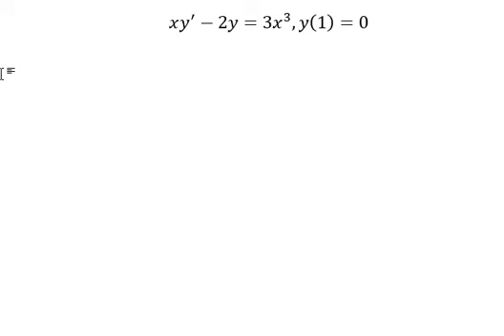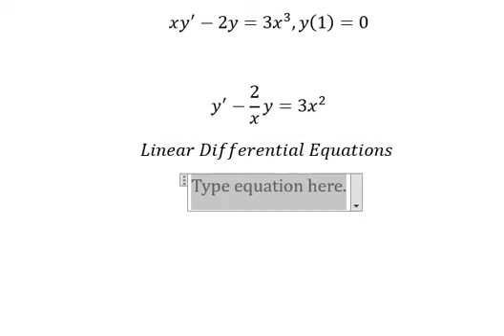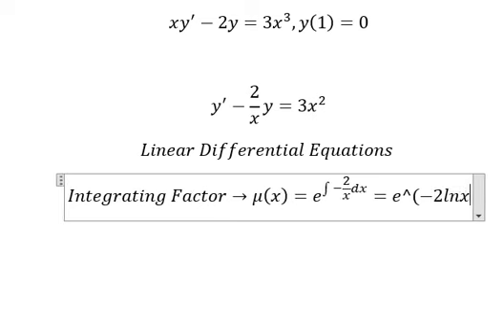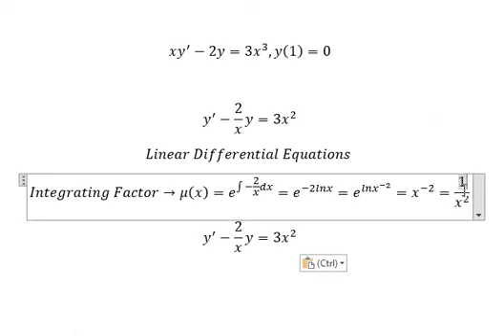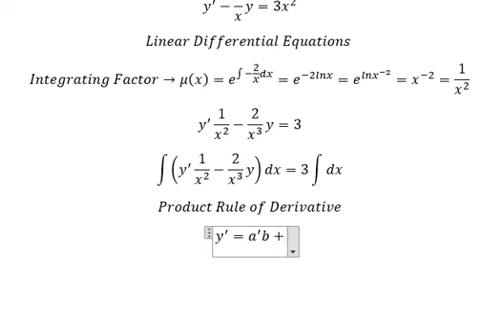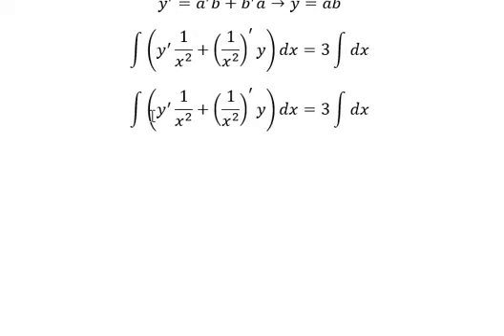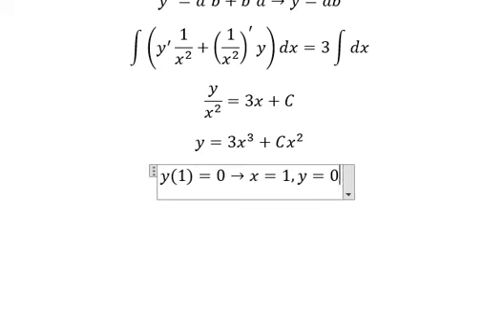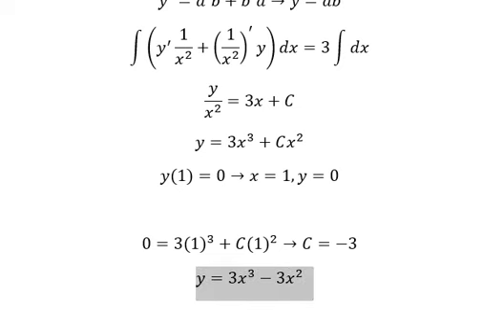Calculus Help: Linear Differential Equations - Integrating Factor - xy^'-2y=3x^3,y(1)=0